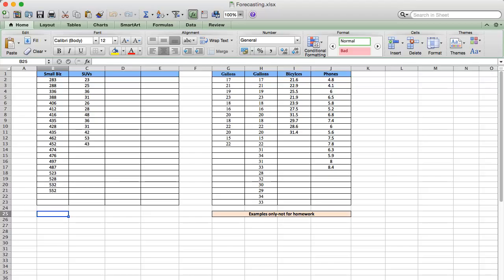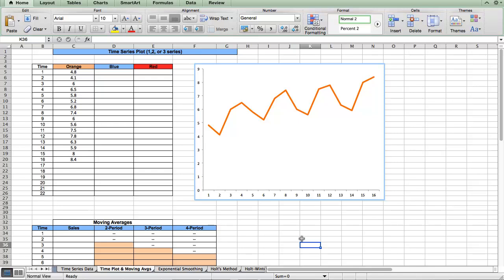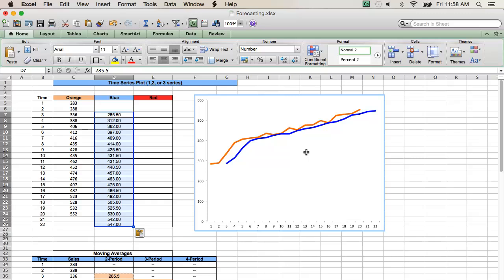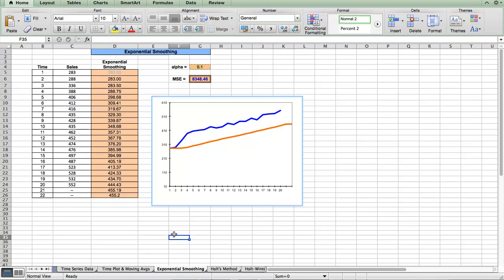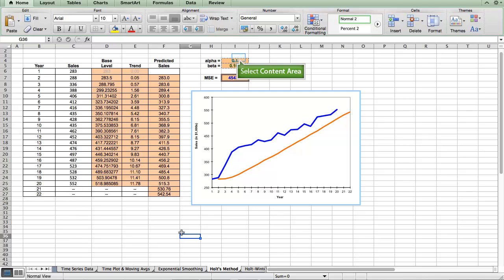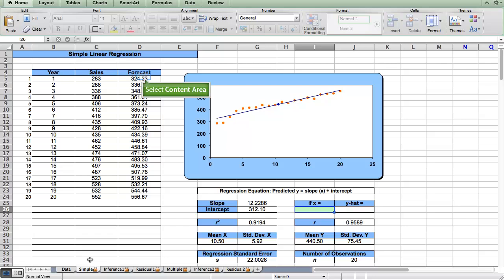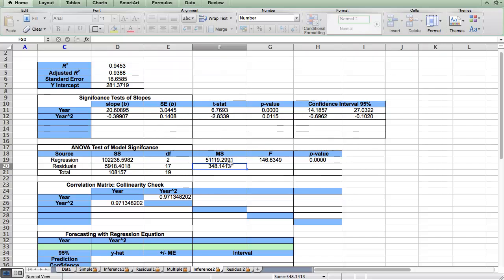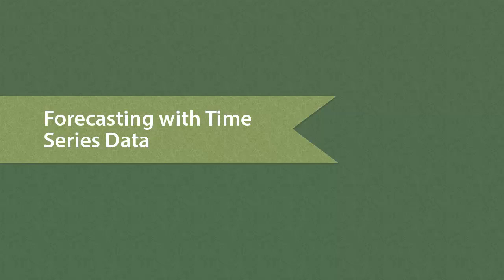Forecasting with Time Series Data